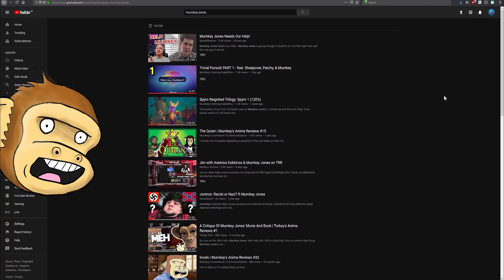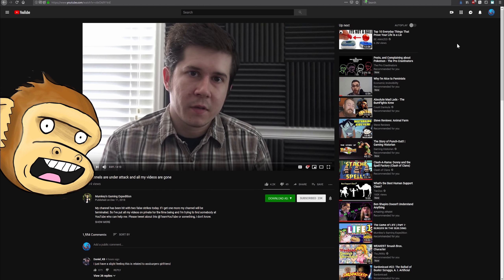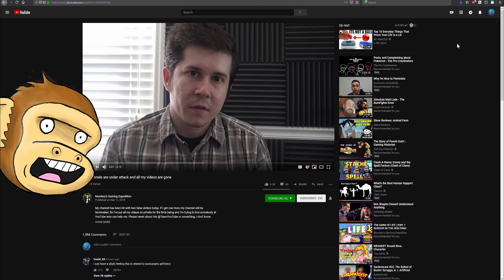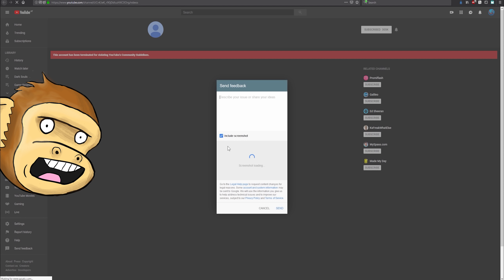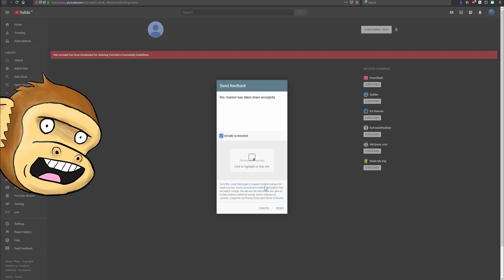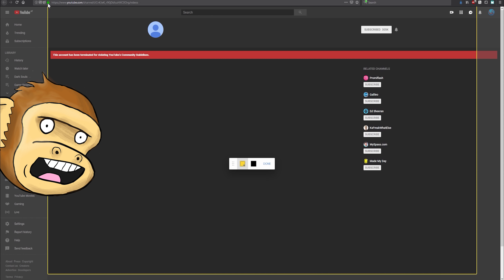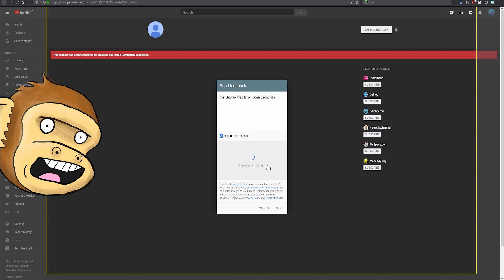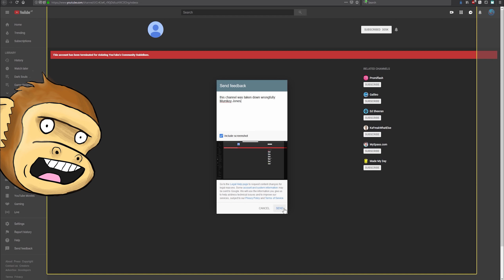Protect The Endangered Mumkey Jones!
I swear he is not related to Alex Jones. Uncle Alex is nothing but trouble!